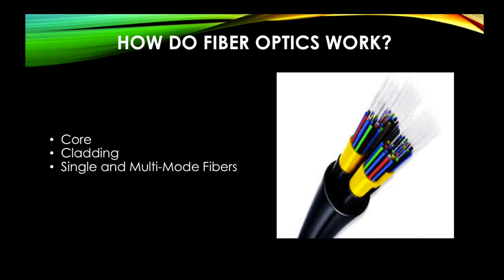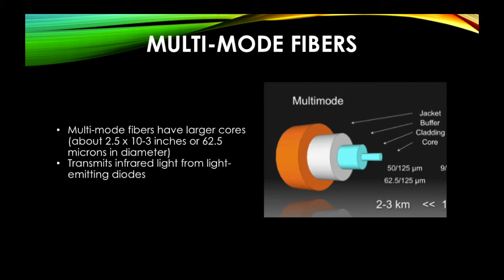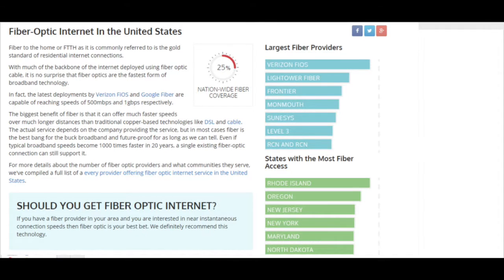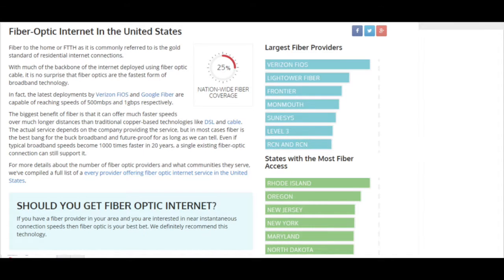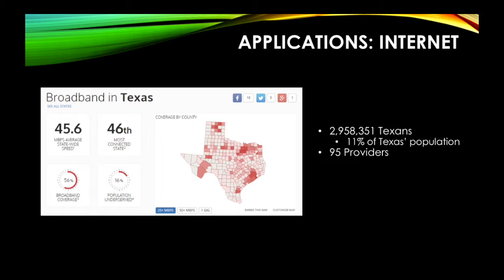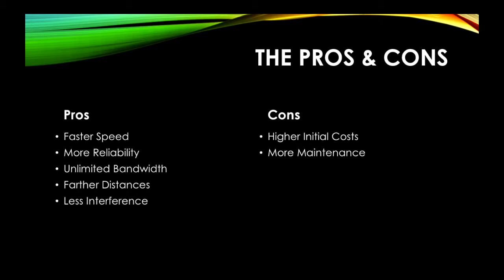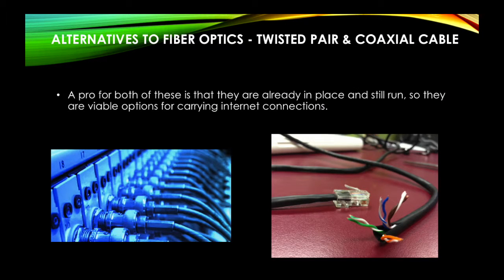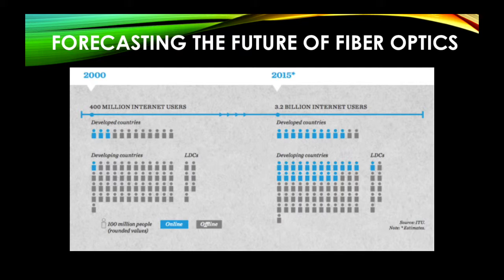MIS team 3 Fiber Optics